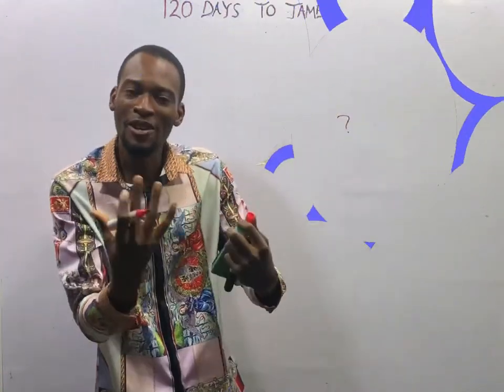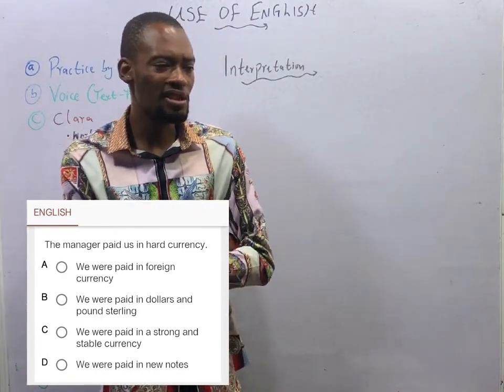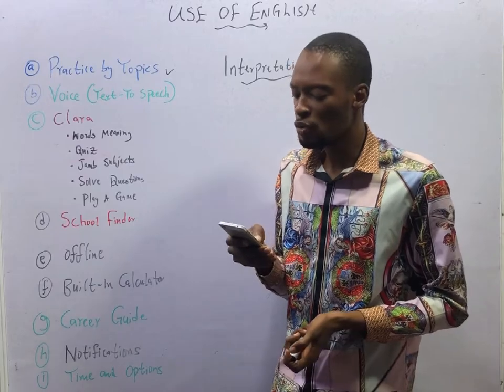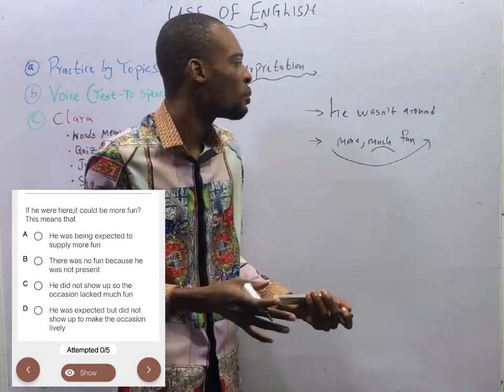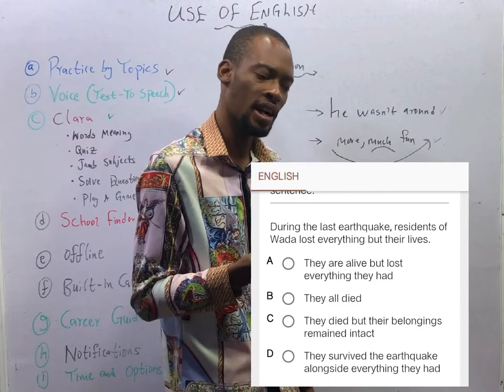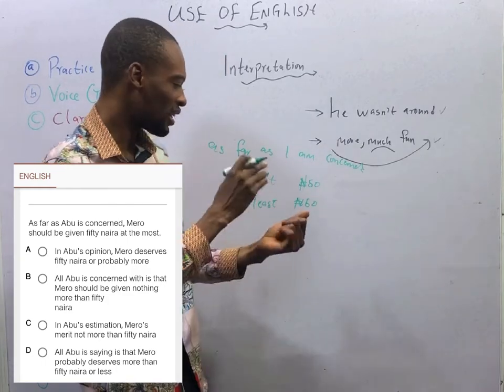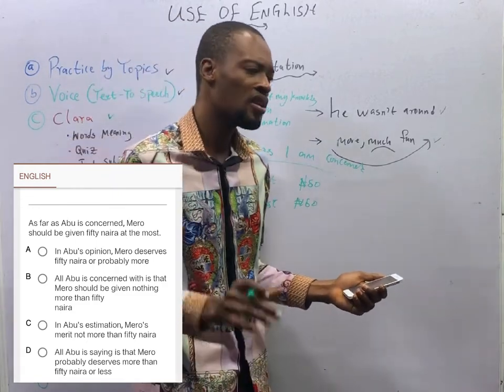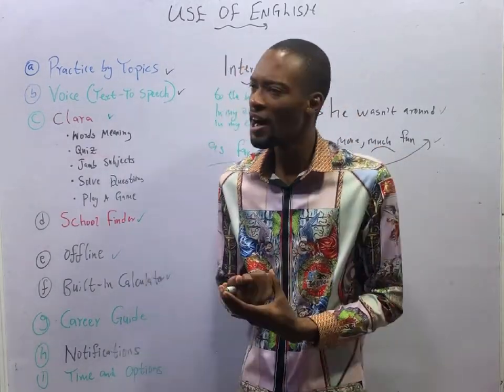Sentence Interpretation II » 120 Days To Jamb English - Episode 9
Sentence Interpretation and Feature Showcase - 120 Days To Jamb Use of English Episode 9 of 120.